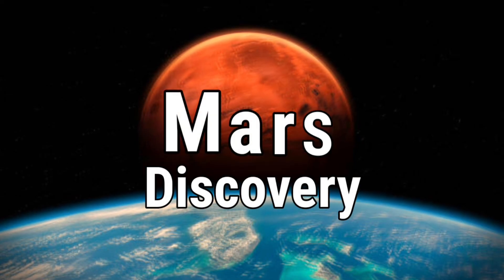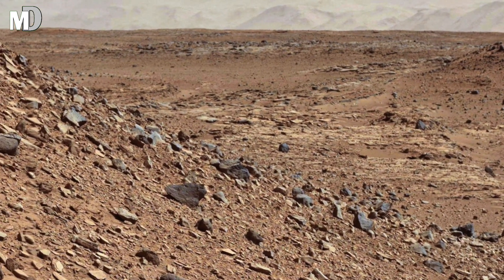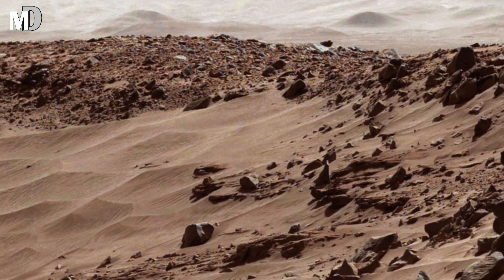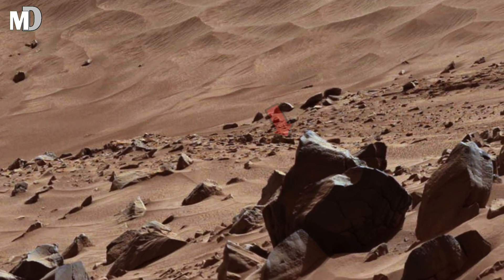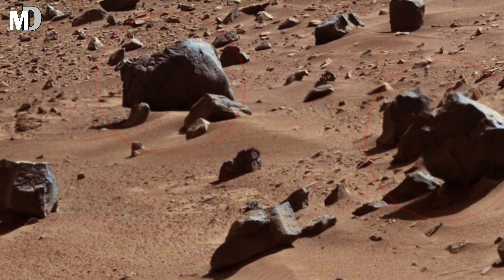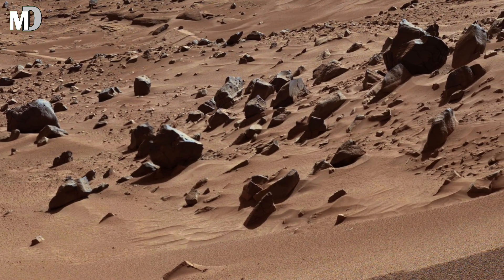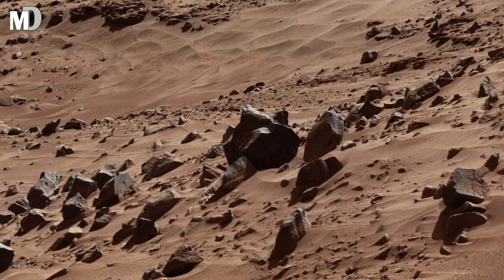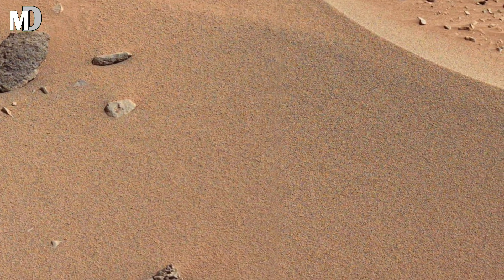NASA'S Mars best Rover Reveals Hidden Valley with Sand Dunes & Ancient Rock Layers Footage clip